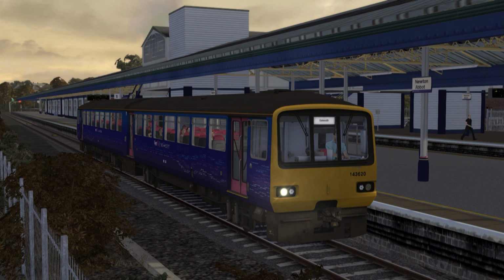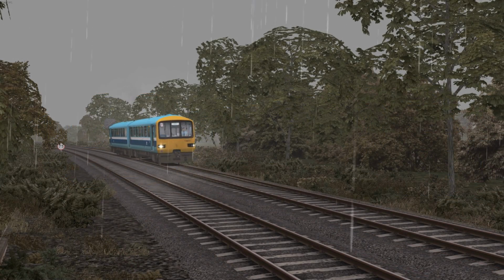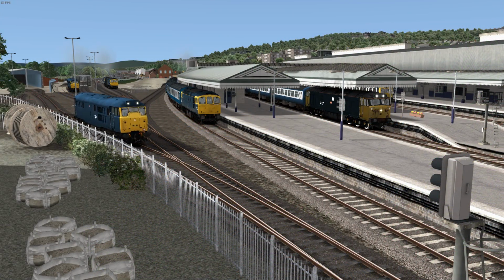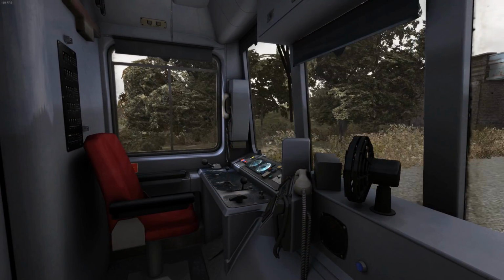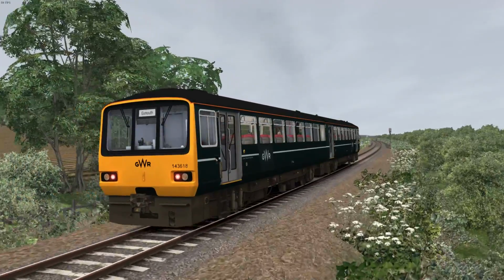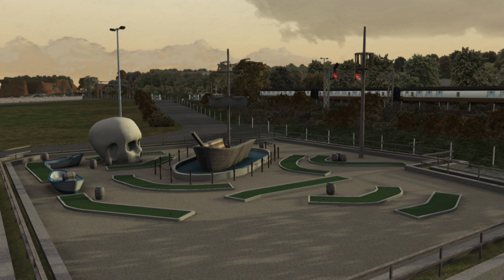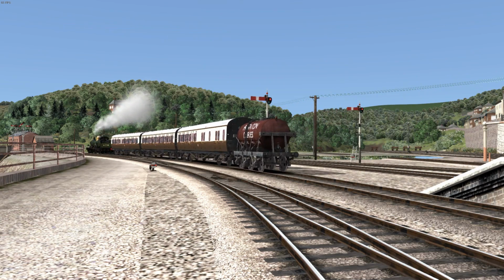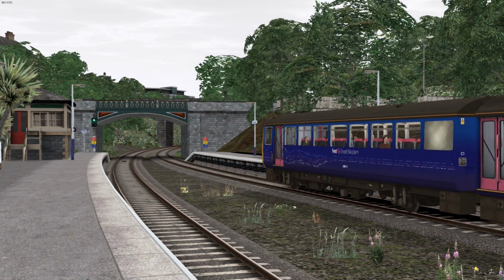Riviera Line (Exeter to Paignton) review ~ Train Simulator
Today we're revisiting an old TS classic route from 2014. I think it's fine for its age, but the linearity is annoying, and the route is much better with the extended version.

As for the included rolling stock, the Class 143 Pacer was a new model (of questionable quality) while the Class 43 HST is just the old Kuju-era model that Dovetail recycled for Riviera Line, with no significant changes (if any).